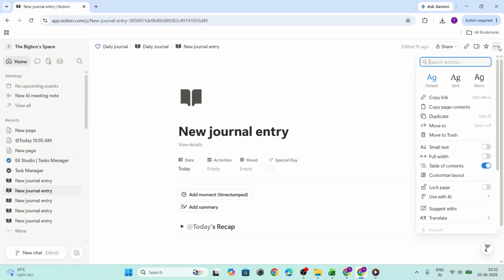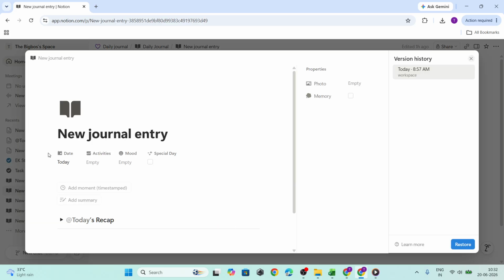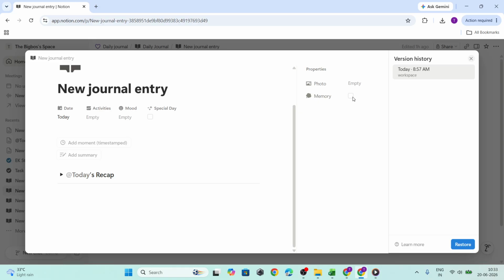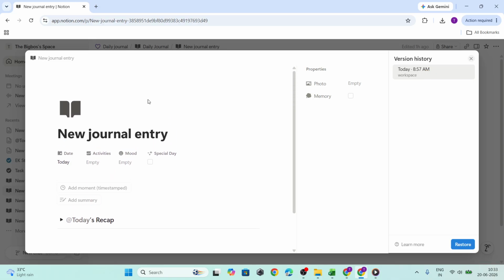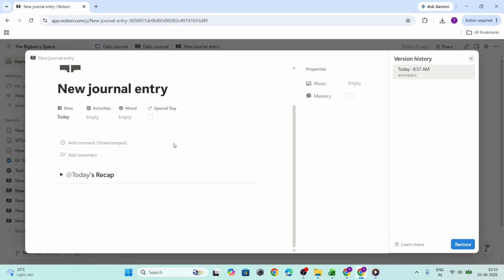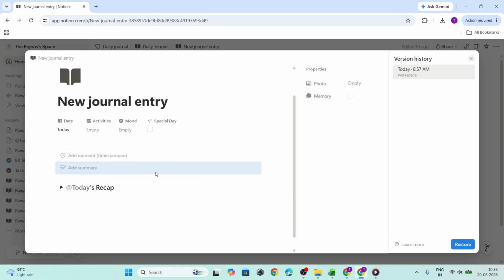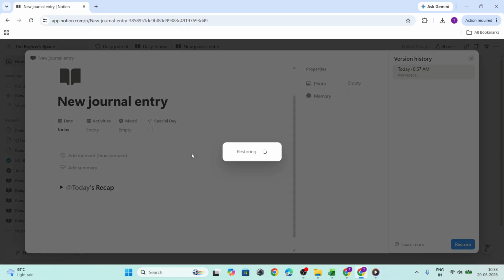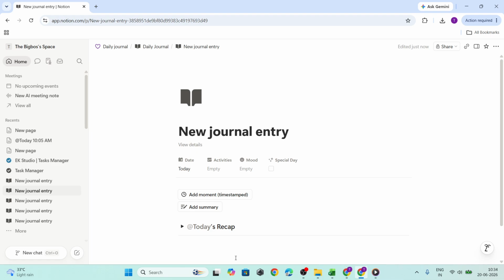How To See Page Version History In Notion (Step By Step)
Learn how to see page version history in Notion and restore deleted content easily. This Notion tutorial covers the steps to view, preview, and recover previous versions of any Notion page.